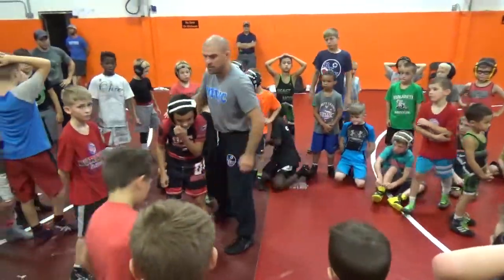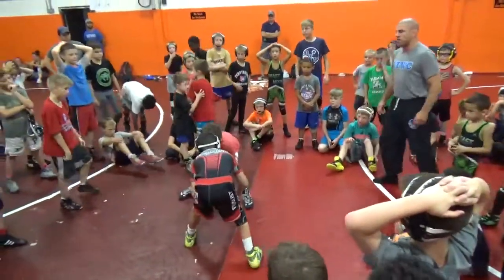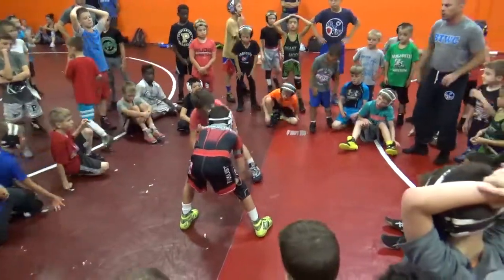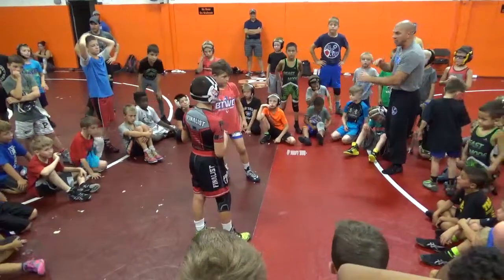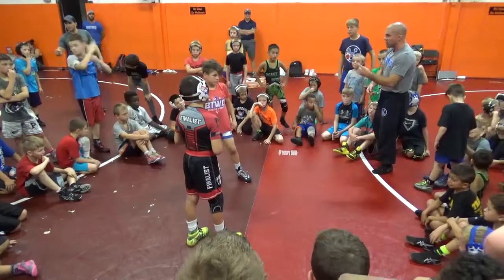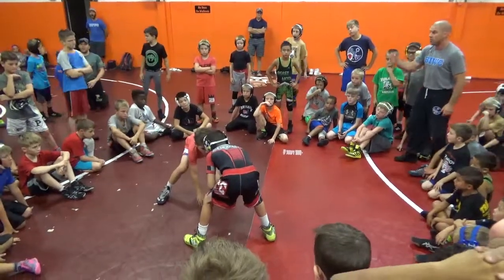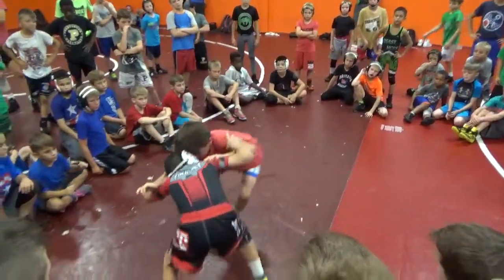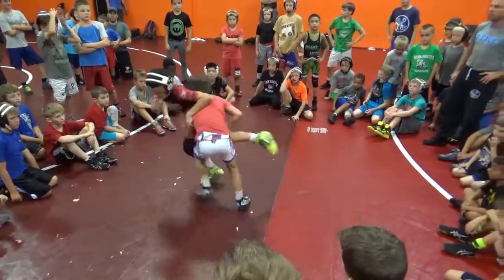Scottie Burnett Inside Tie Attacks